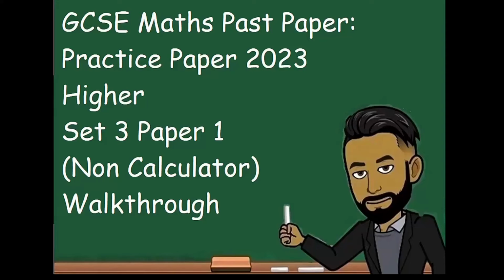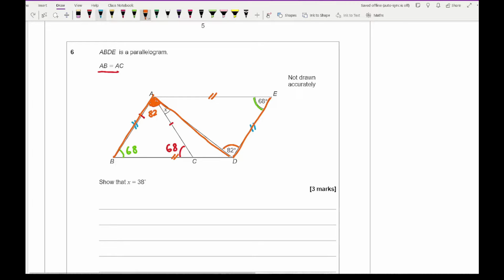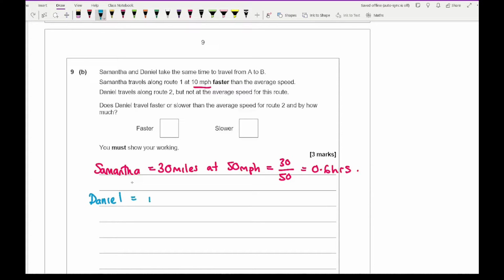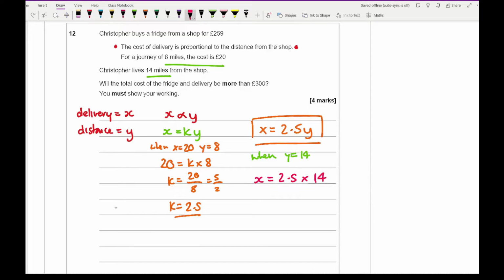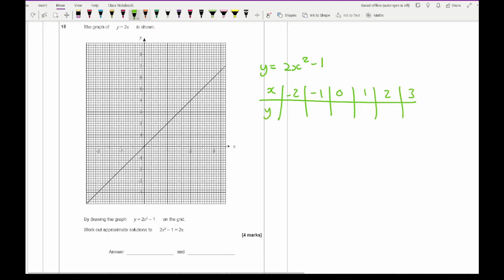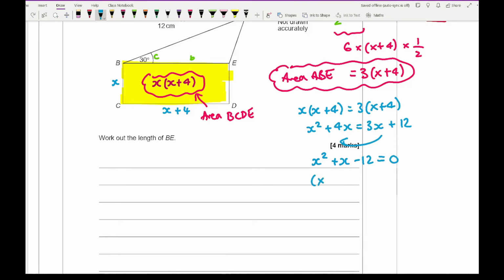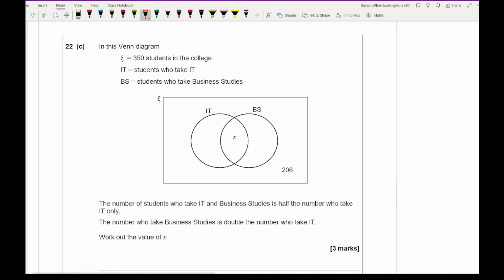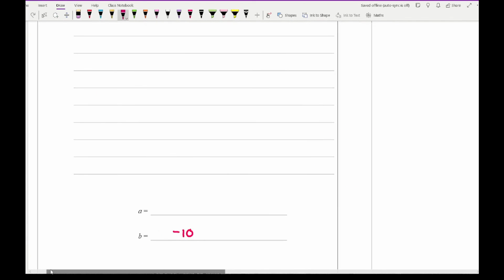GCSE Maths Practice Paper 2023 Higher Set 3 Paper 1 (Non Calculator) Walkthrough [UPDATED]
Question Breakdown

1 Semicircle area
2 Expand
3 Equation
4(a) Probability
4(b) Probability
4(c) Probability
5(a) Pressure
5(b) Assumption
6 Angles
7(a) Fibonacci
7(b) Fibonacci
8 Pythagoras
9(a) Speed, distance, time
9(b) Speed, distance, time
10(a) Substitution
10(b) Substitution
11 Estimation
12 Proportion problem
13(a) Coordinates and kite
13(b) Vectors
14 Indices
15 Graphical solution
16 Trigonometric graph
17 Expansion with surds
18 Recurring decimal
19 Area problem
20 Histogram
21 Surds manipulation
22(a) Probability
22(b) Probability
22(c) Venn diagram
23(a) Circle
23(b) Tangents from external point
23(c) Equation of tangent